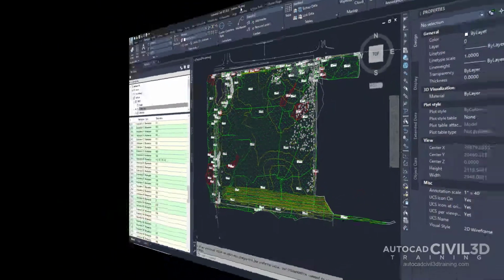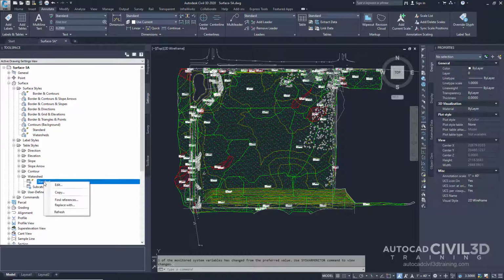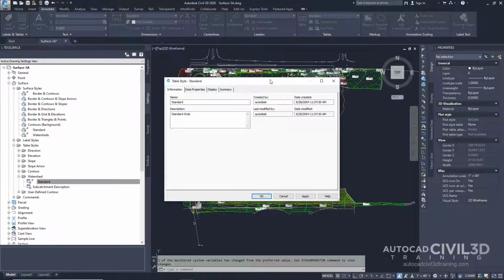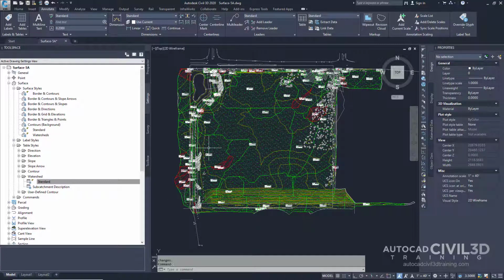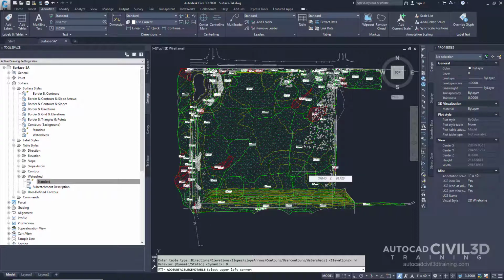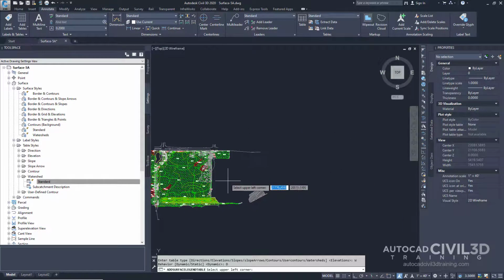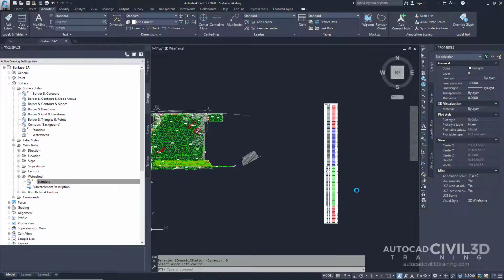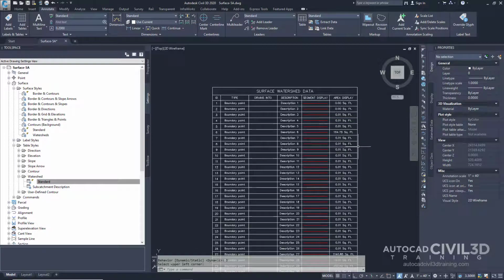Creating a Watershed Legend in Civil 3D 2018, 2019, 2020, 2021